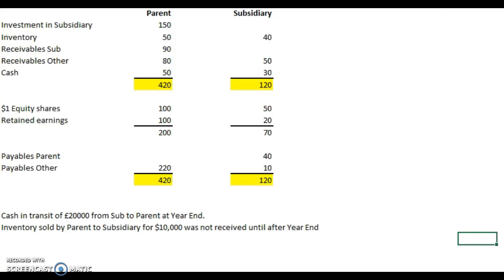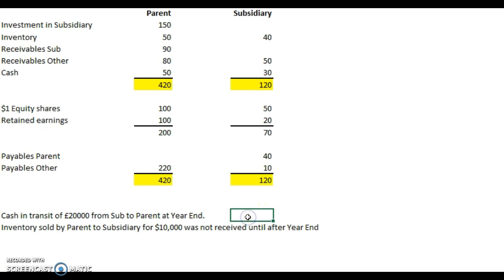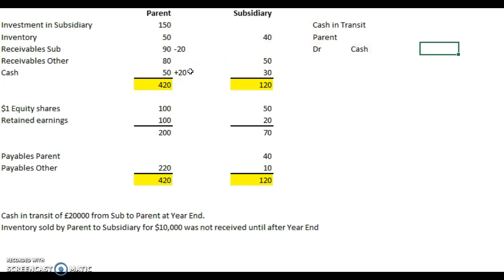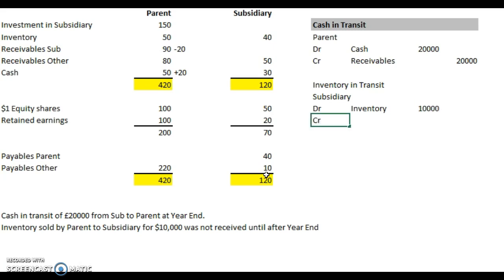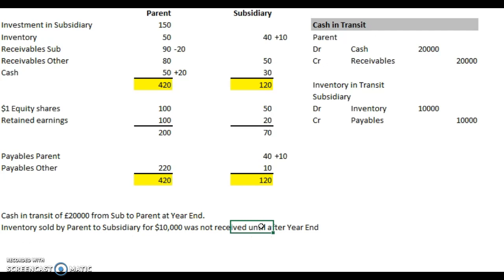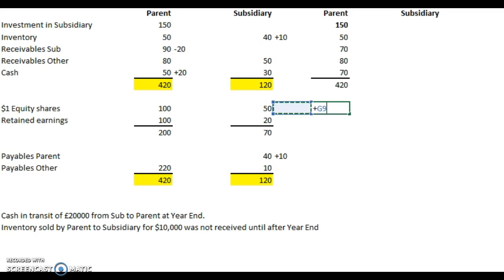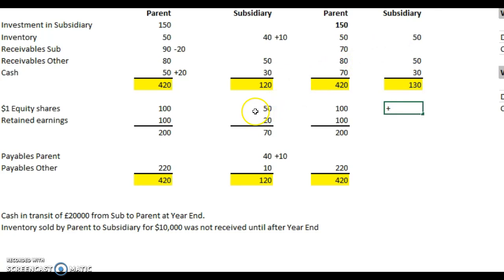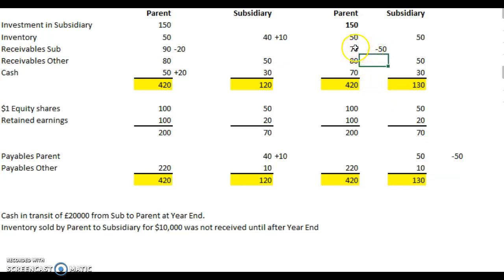ACCA F7 - Consoldidated SOFP #11: Inter-Entity Transactions